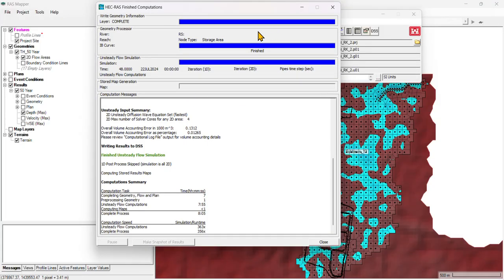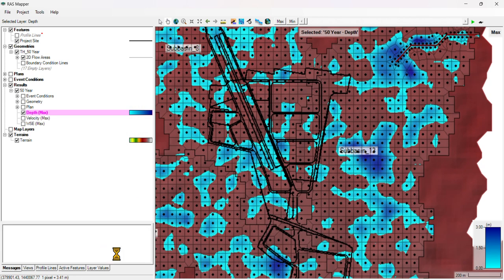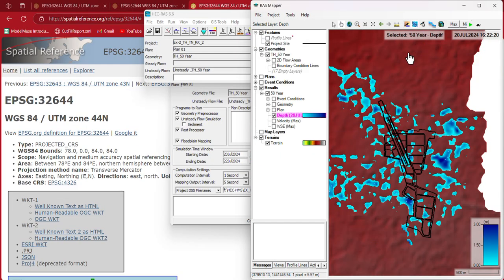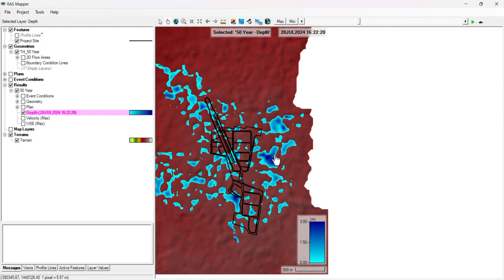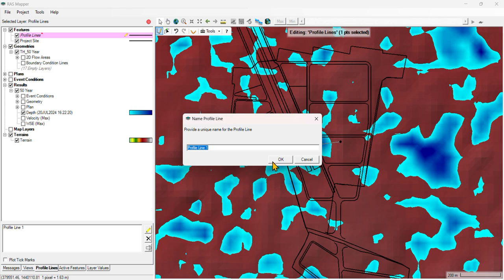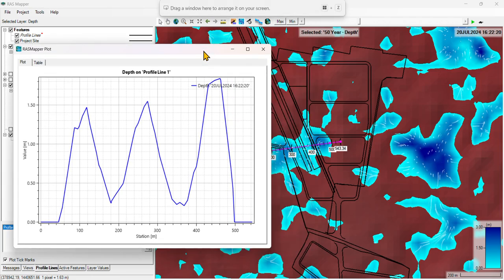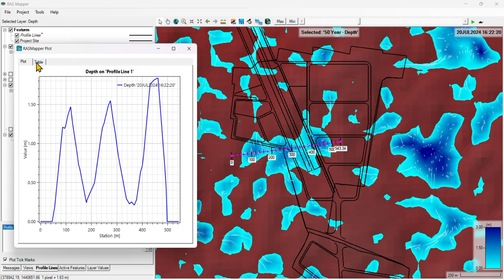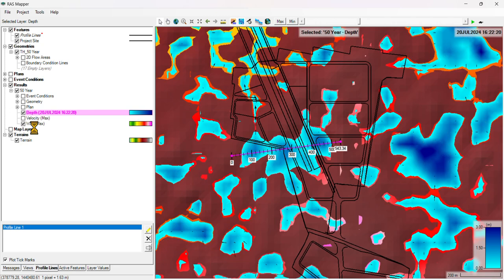Part-7: Flood Inundation Mapping in HEC RAS Part -II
🌊 Hydrological Modelling & Flood Inundation Mapping in HEC-HMS & HEC-RAS of an Industrial Project 🏭

Accurate flood risk assessment is crucial for industrial projects to ensure resilience against extreme weather events. In this study, I utilized HEC-HMS for rainfall-runoff modeling and HEC-RAS for flood inundation mapping, providing critical insights into water flow dynamics and potential flood hazards.

🔹 HEC-HMS: Developed a hydrological model to simulate watershed response.
🔹 HEC-RAS: Conducted 1D/2D hydraulic modeling to assess flood extents and depths.
🔹 Outcomes: Identified flood-prone areas, optimized drainage design, and enhanced risk mitigation strategies.

Effective flood modeling helps industries mitigate risks, improve infrastructure planning, and comply with environmental regulations.